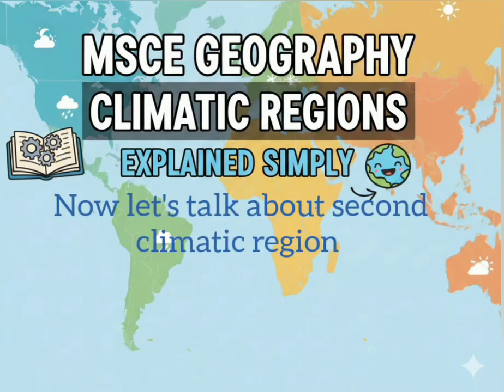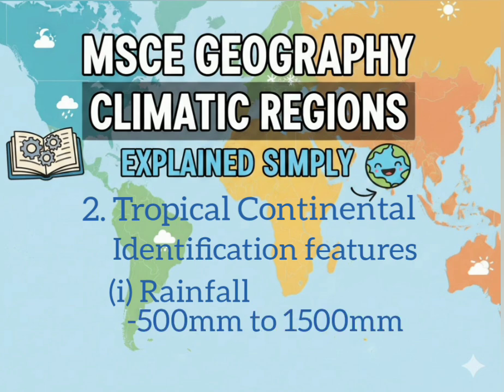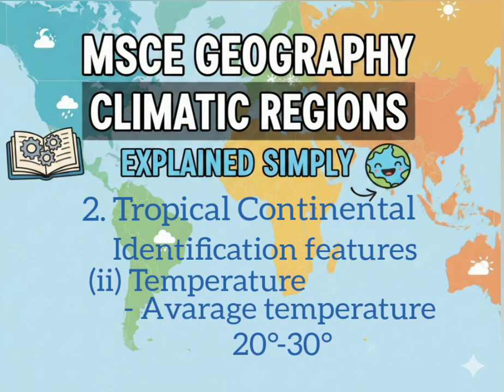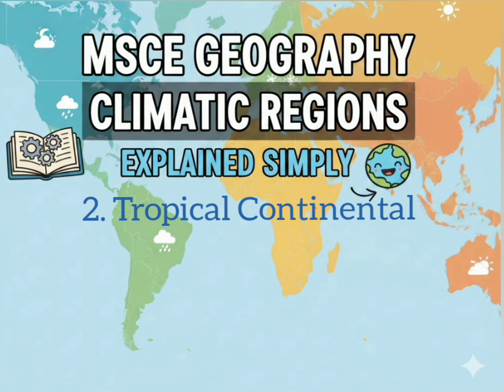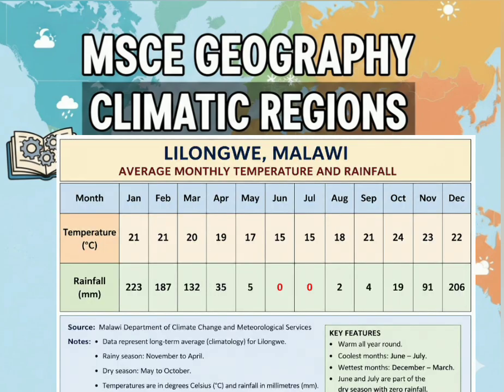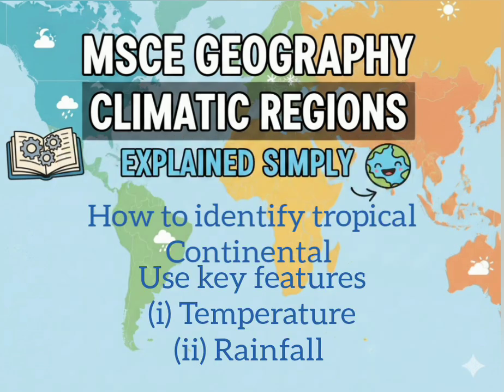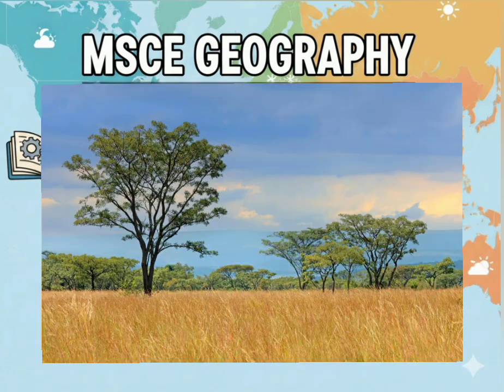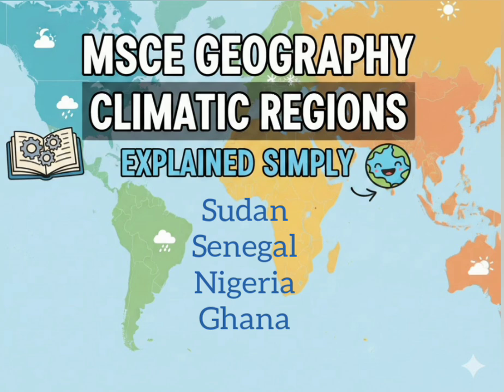MSCE Geography, world climate, tropical Continental